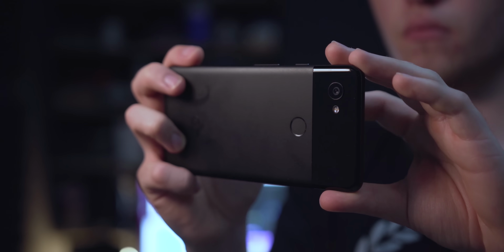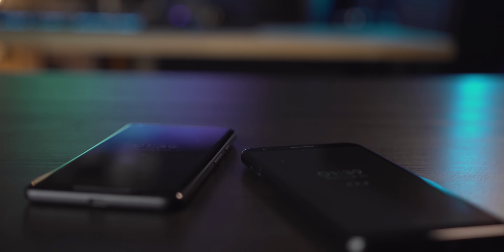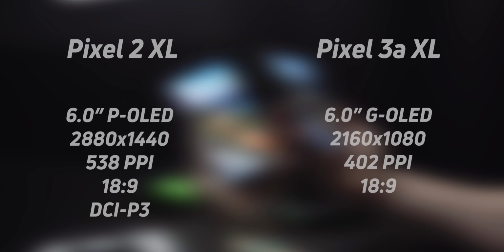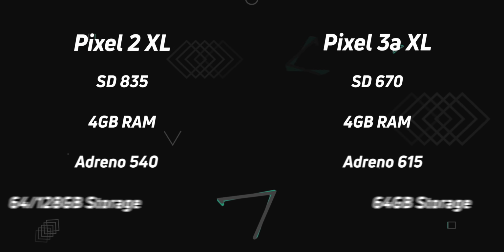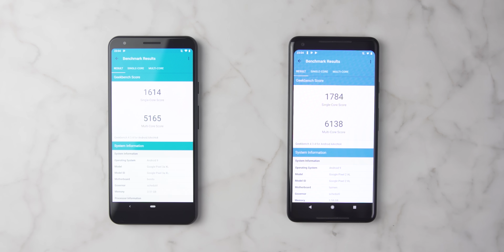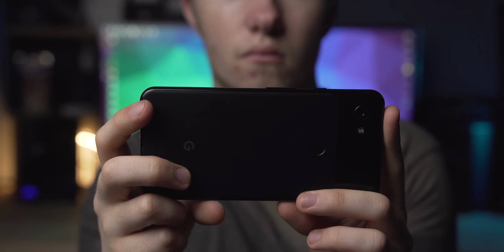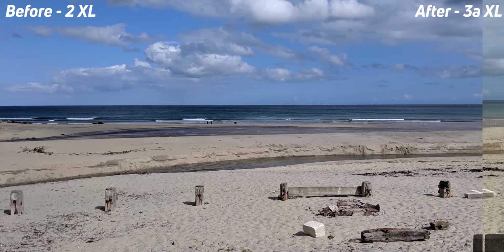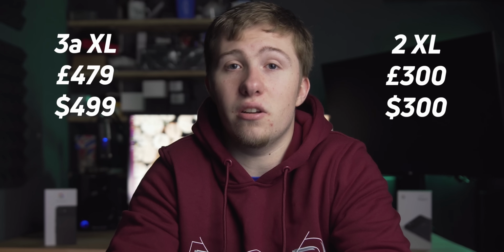Is the Pixel 3a XL better than the Pixel 2 XL?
| Ryan takes a look at this years affordable Pixel vs last year's flagship. Is it better, or should you buy older technologies?